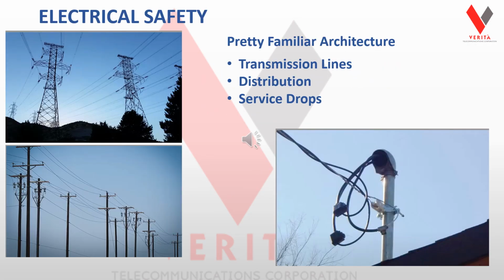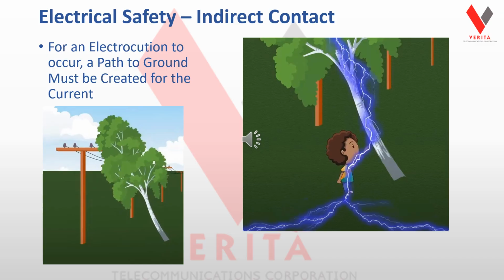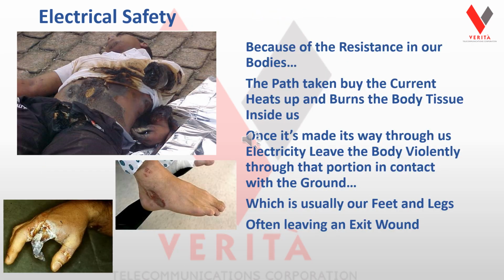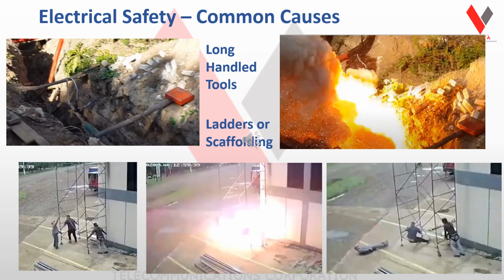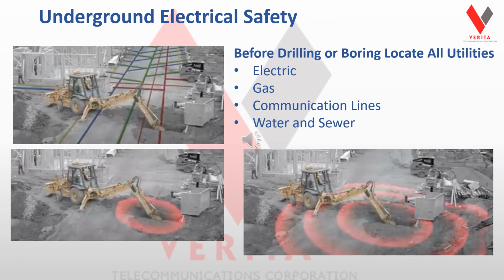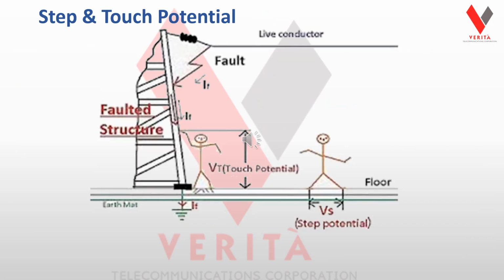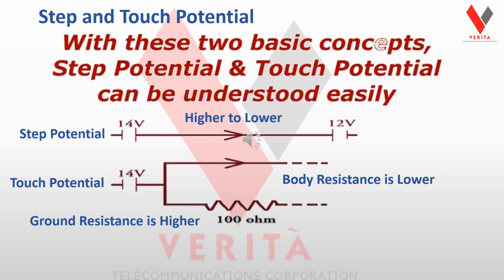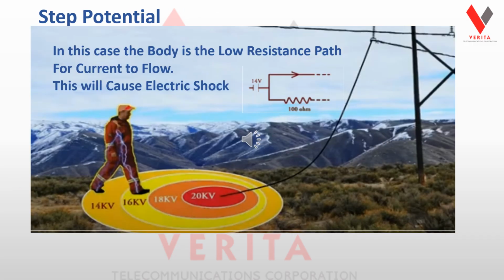Electrical Safety 25 Virtual